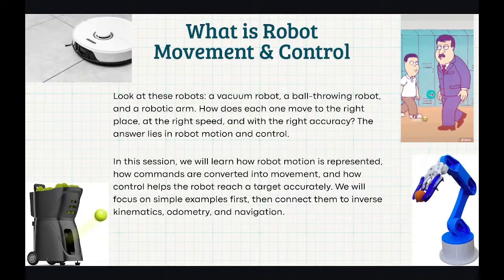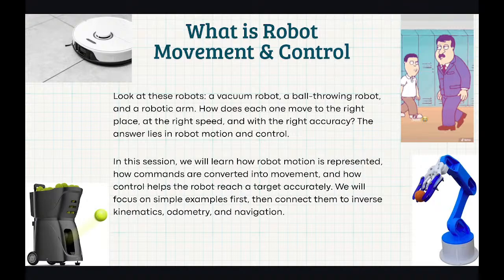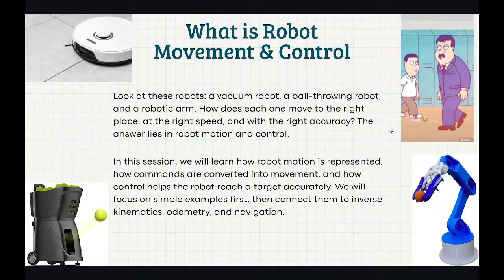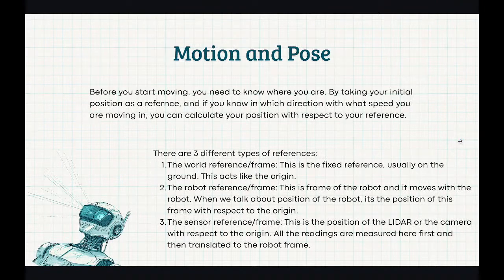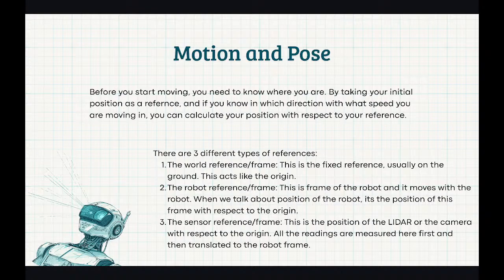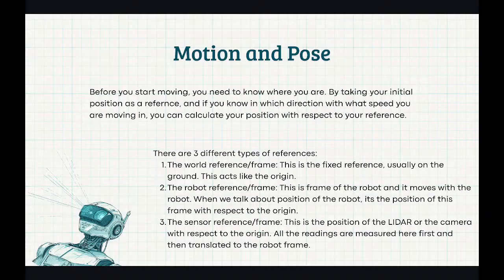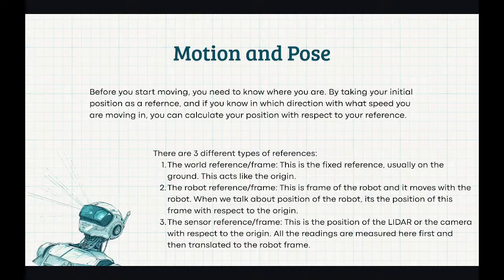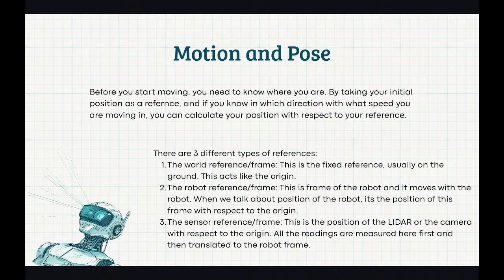Session 7 - Robot Movement | iBot Summer School 2026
About iBot Summer School 2026:
This video is part of the iBot Summer School 2026, a comprehensive series of educational sessions conducted by the iBot Club (the student-run robotics club at IIT Madras, under the Centre for Innovation). Our mission is to introduce learners from around the world to various domains of robotics and ignite a global passion for the field.